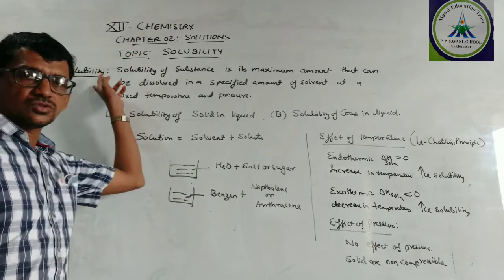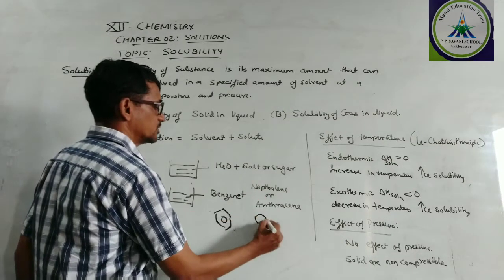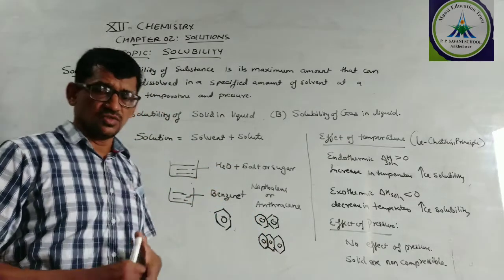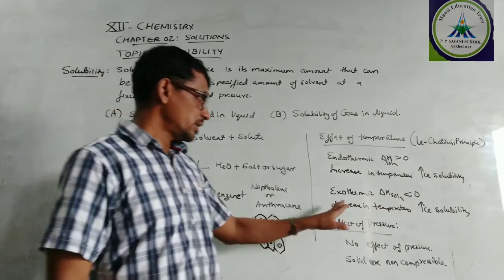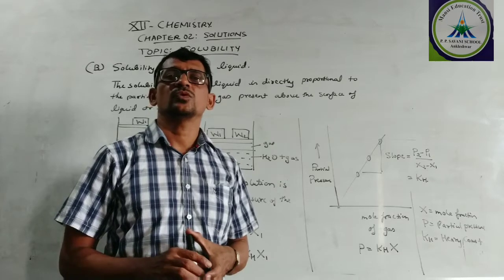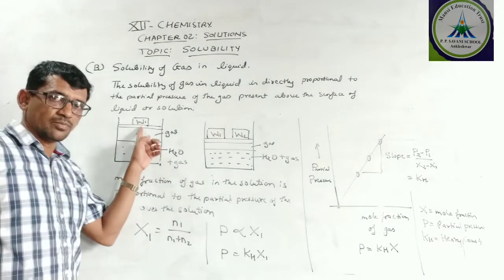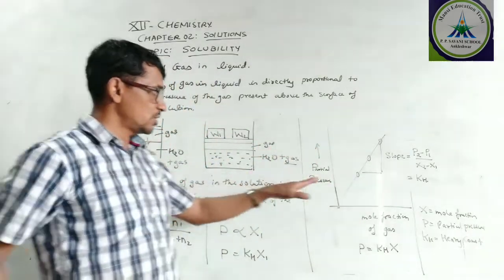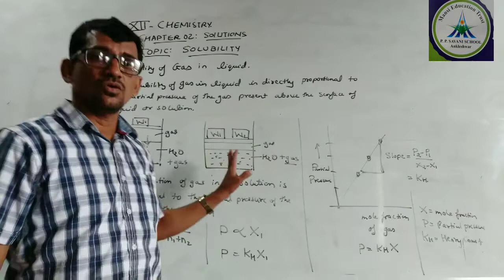STD 12 Chemisty L-3, Solutions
Solubility of solid and gas in liquid